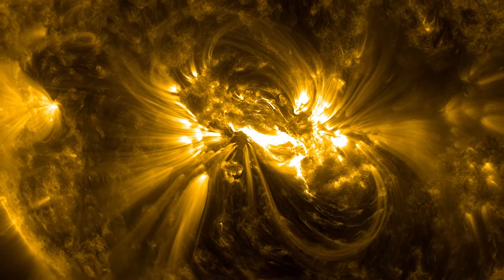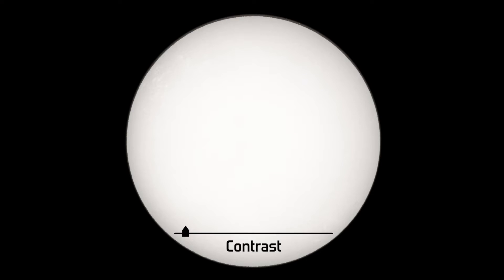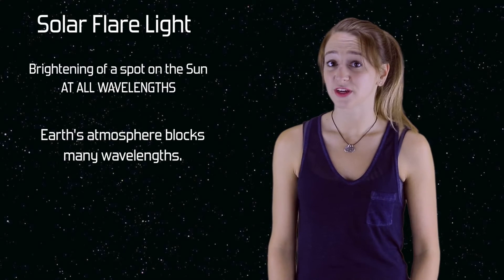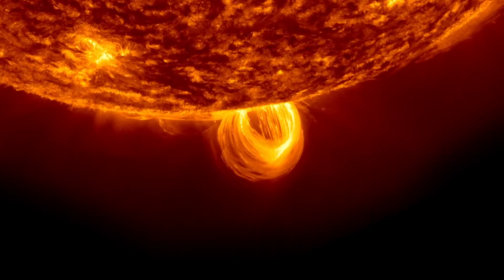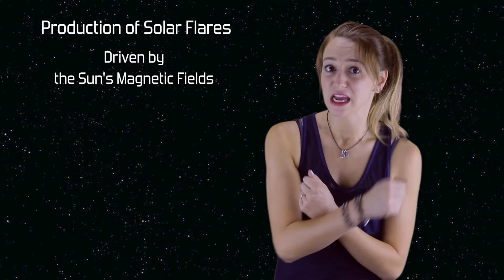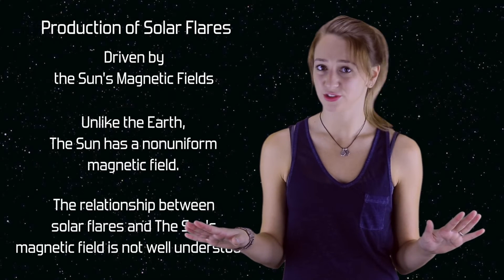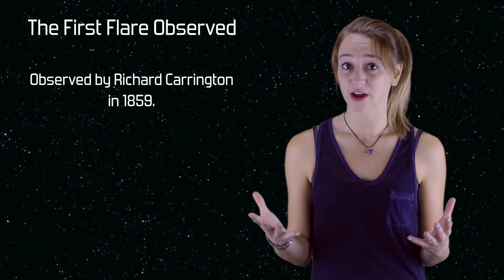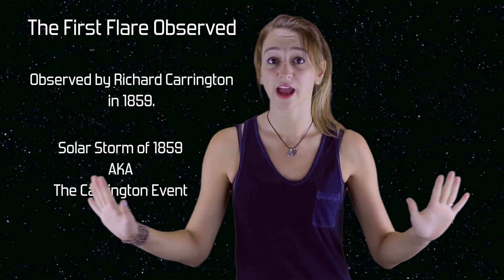Five Facts About Solar Flares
Want to know more about Solar Flares? Here are five fast facts to get you started!